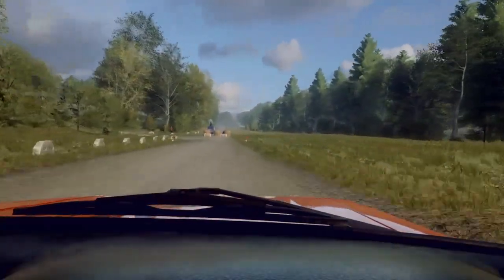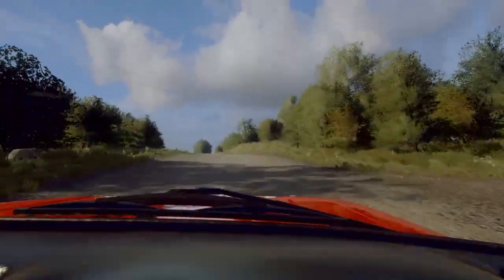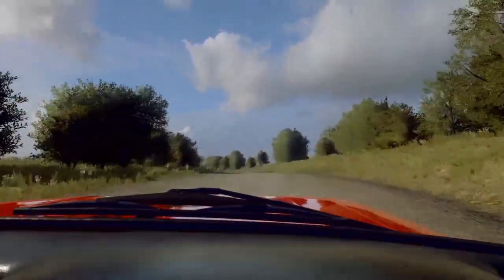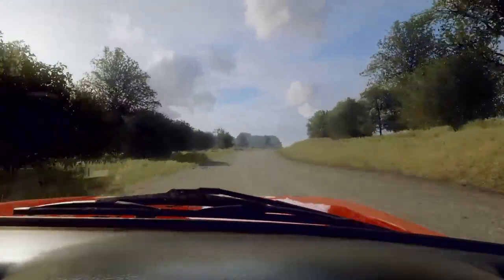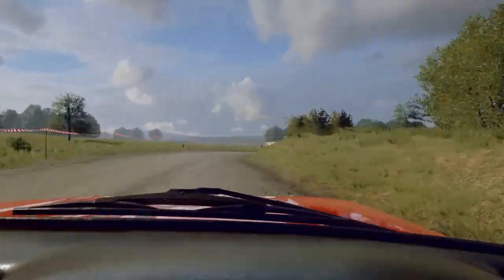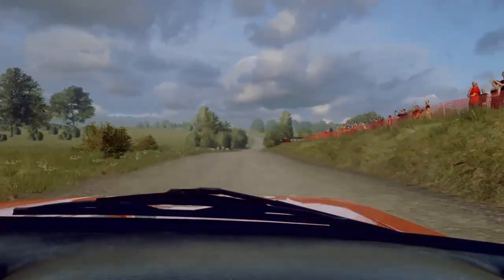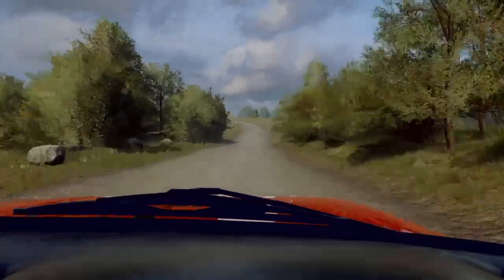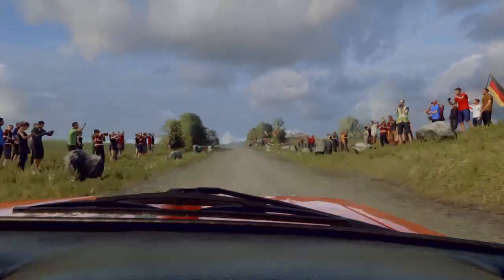[Dirt Rally 2.0] Rally ASMR Escort MKII On-Board [DR2.0]